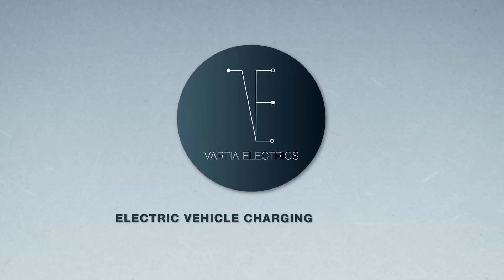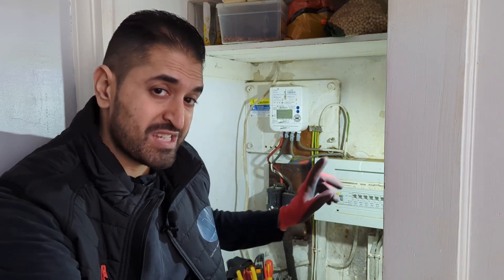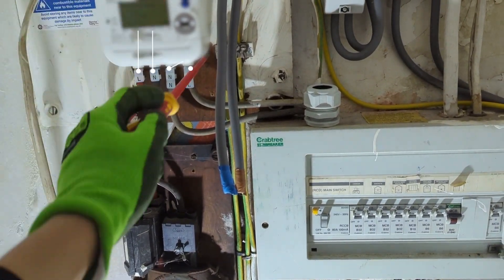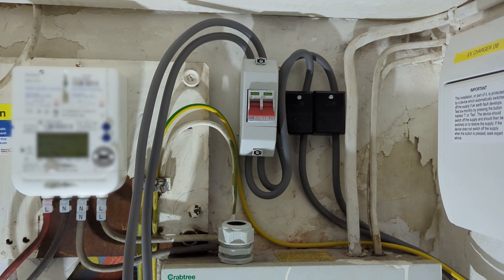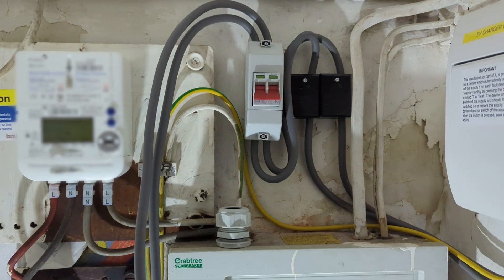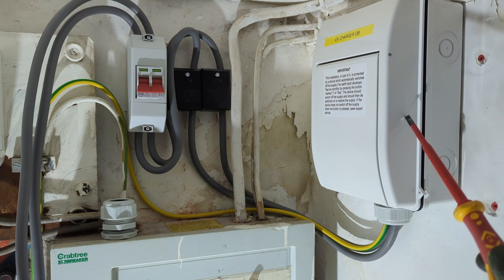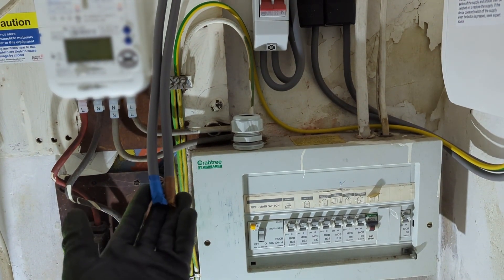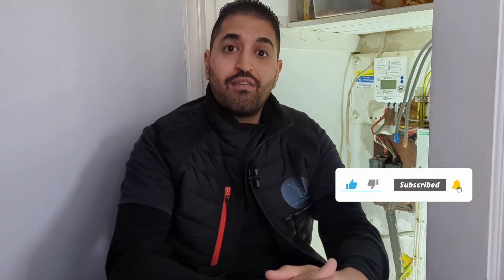Installing An Isolation Switch & EV Board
Welcome back! In today's video we are going to be installing a Wylex 100amp isolation switch and a separate EV distribution board.

00:00 - Introduction
00:56 -  Installation Materials
02:20 -  Installation